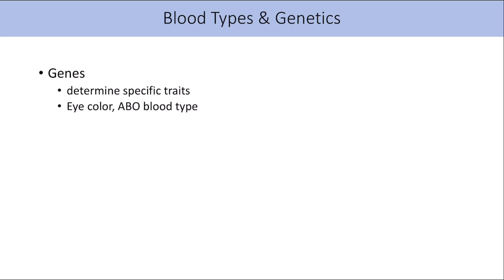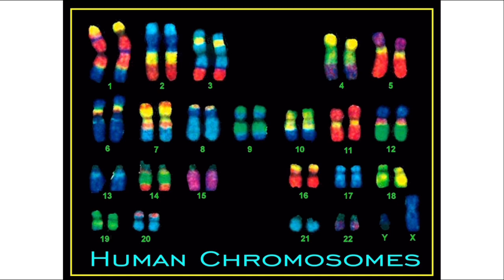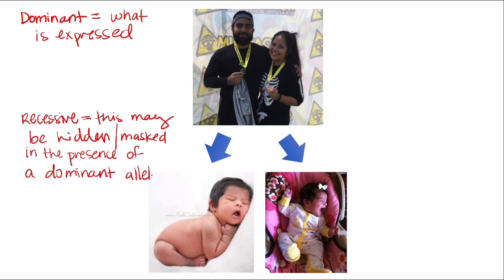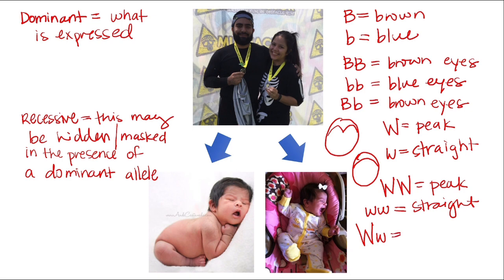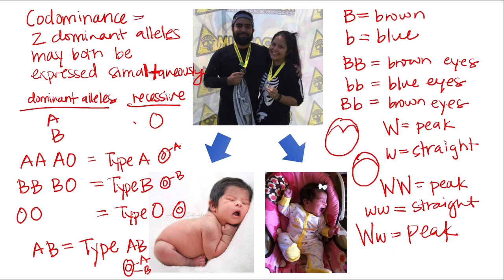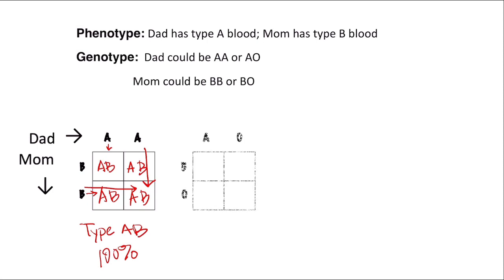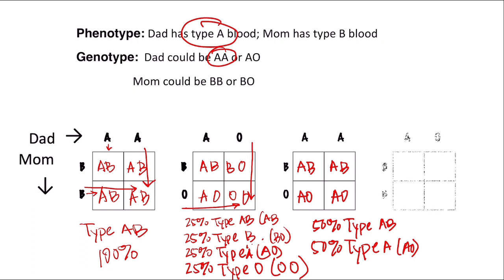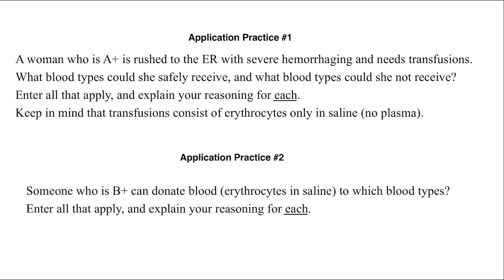Genetics Mini-Lecture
The last portion of the Blood Typing Lab Introduction for BIOL B33.